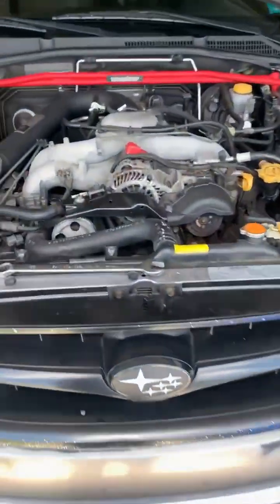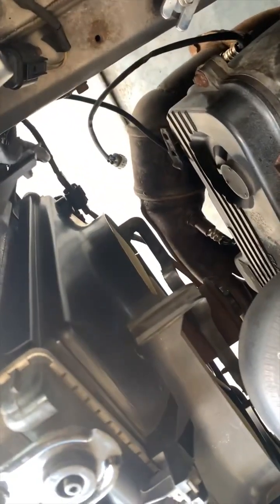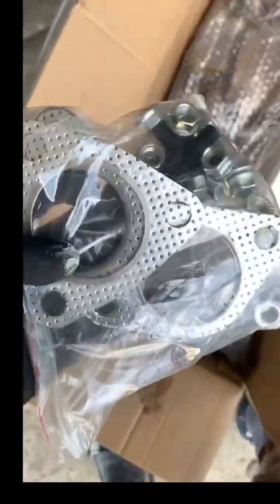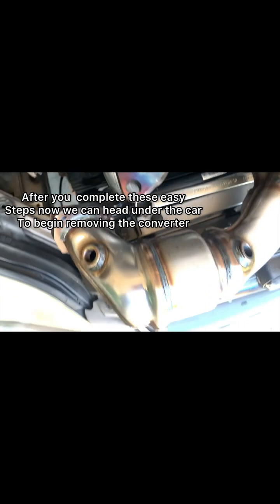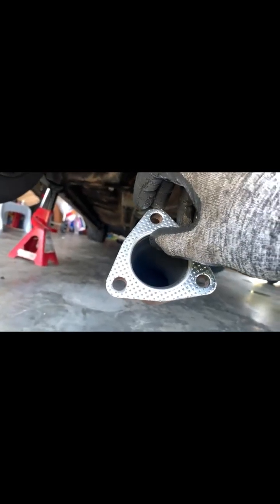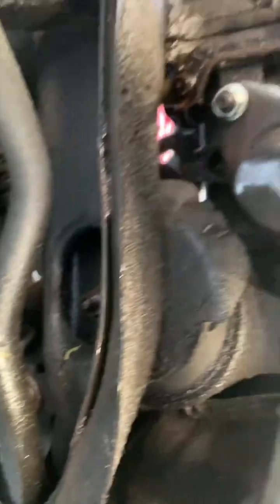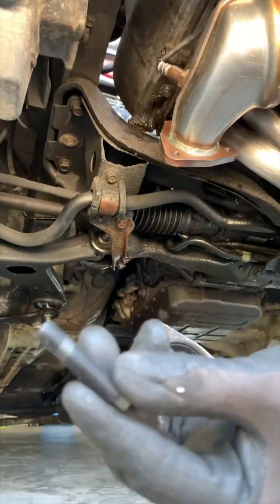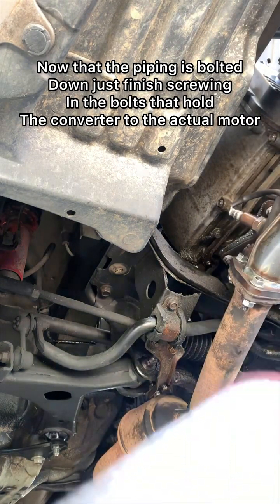How to install catalytic converter on a Subaru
If you are throwing a code that reads p0420 this will solve your issue! It’s always nice to replace the o2 sensors with oem original parts with this job as well

I do own the rights to the music in this video